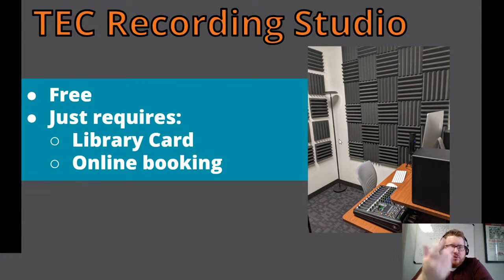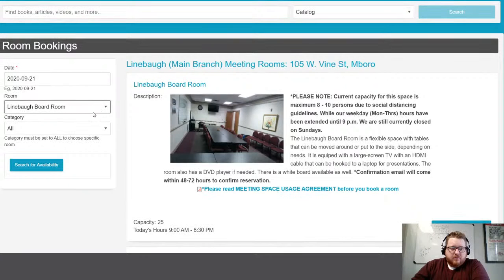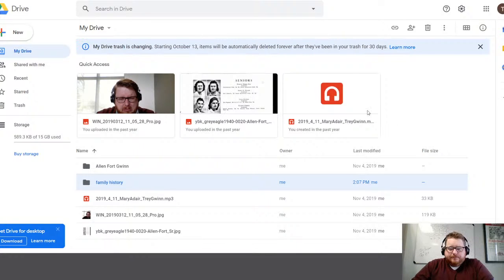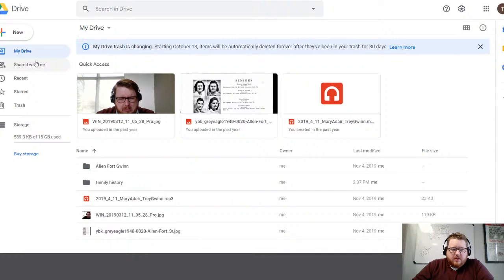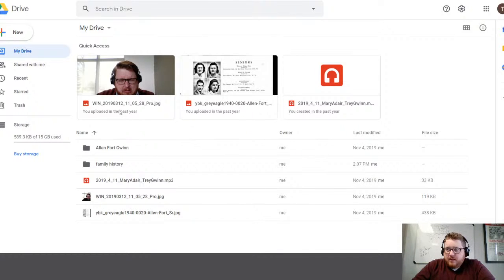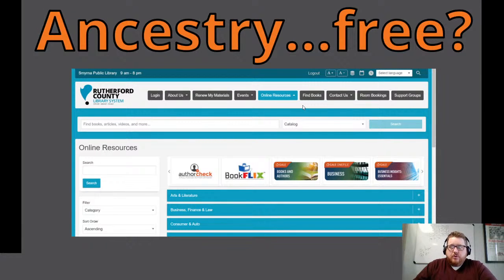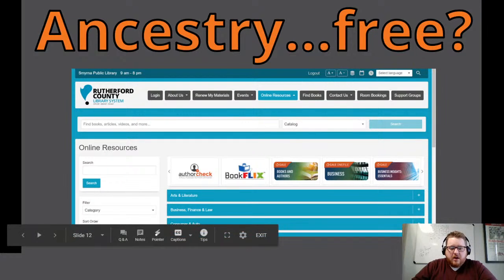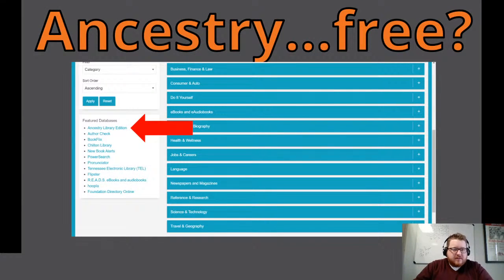Collecting Family History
Learn how to use Library and Digital Resources to gather family history.